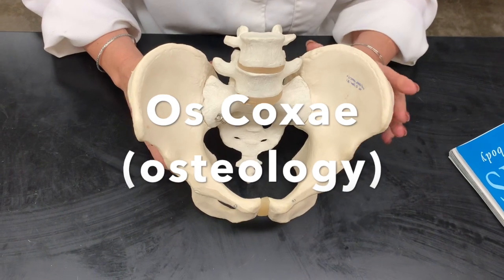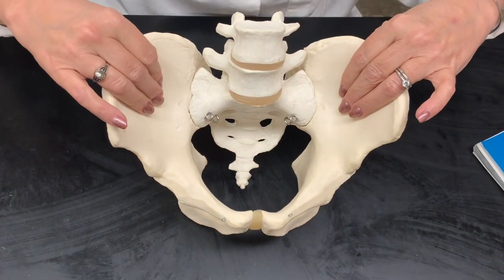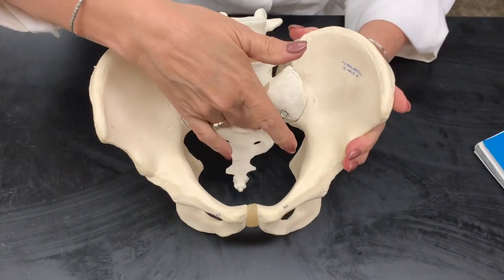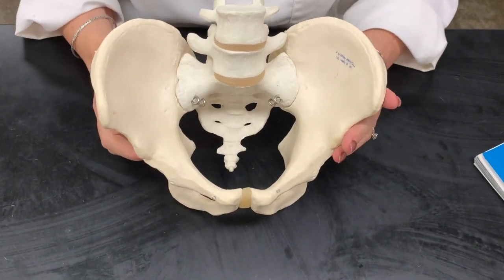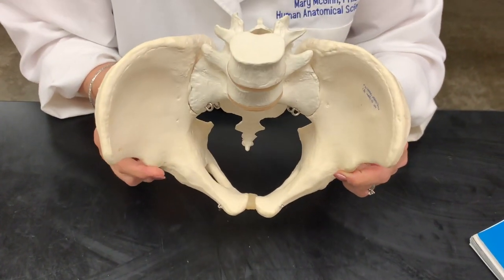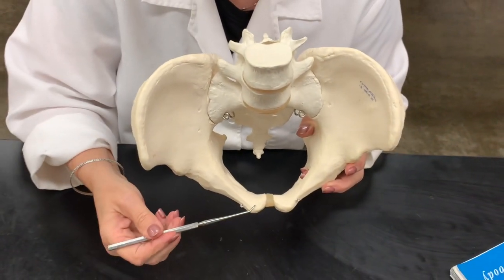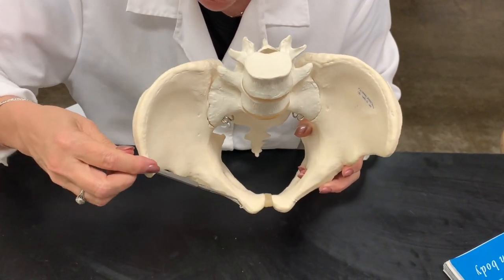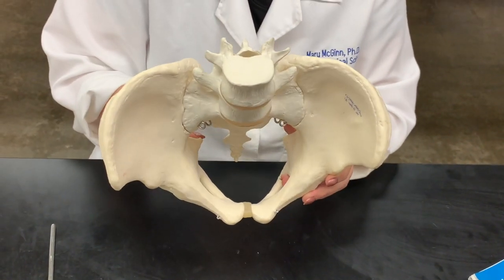Os Coxae Osteology 1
This video is about Os Coxae Osteology 1